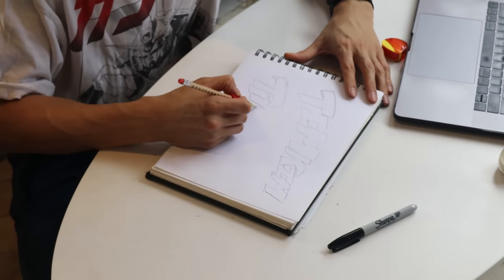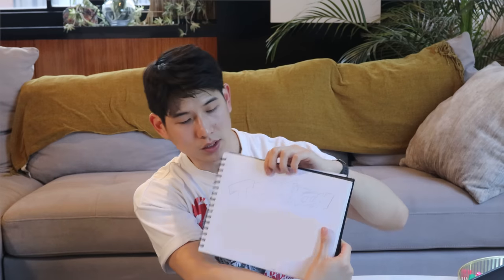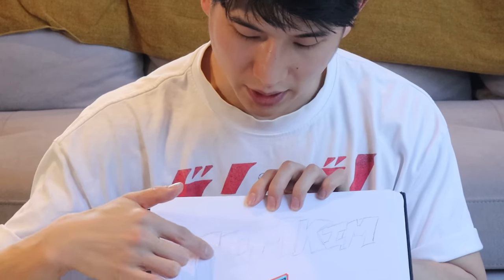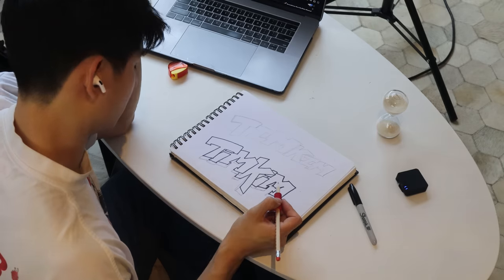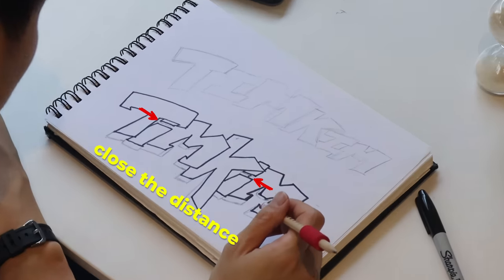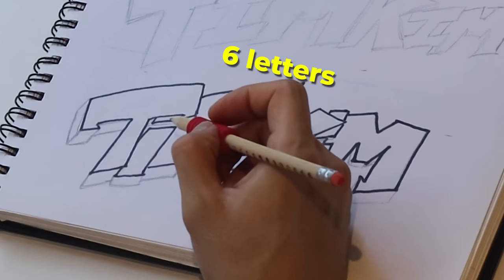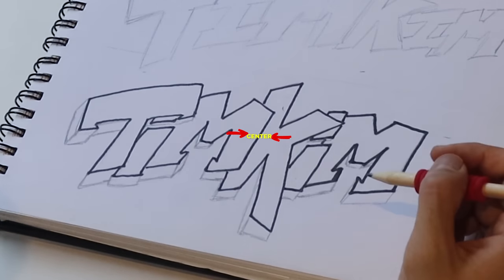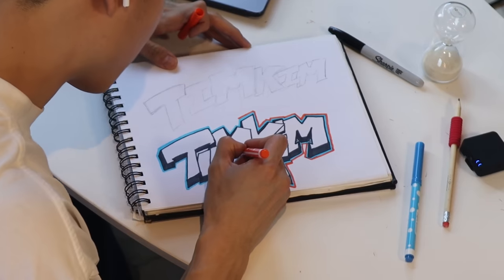How I Learned Street Art from a Famous Artist: Doing Graffiti in Medellin, Colombia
After seeing some amazing street art in Medellin, Colombia our heroes decided to seek out one of the top graffiti artists from the city to learn from him. What started out as a simple lesson ended up turning into a major collab piece.

Title: Cool Kids
Author: Billy Early

Title: Jazz Club
Author: Kriss